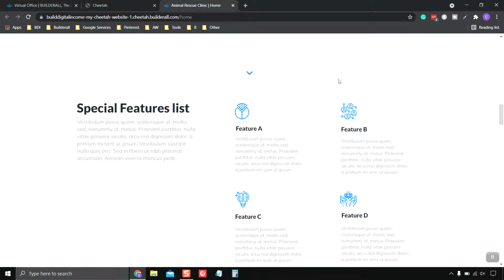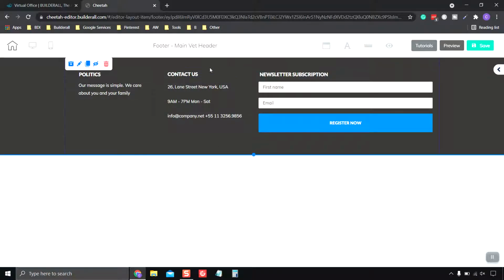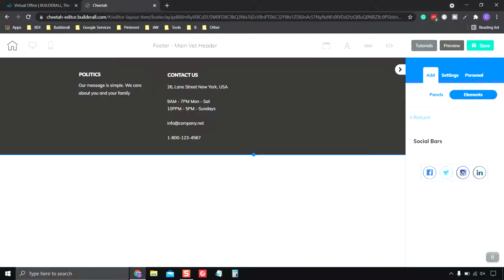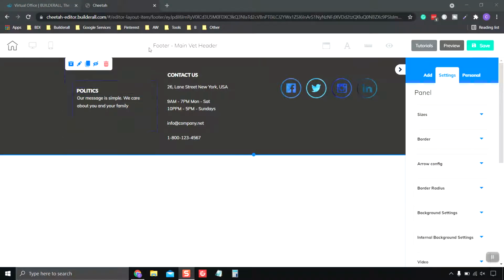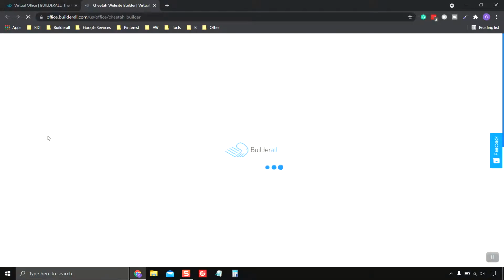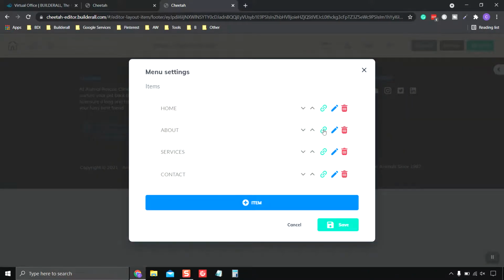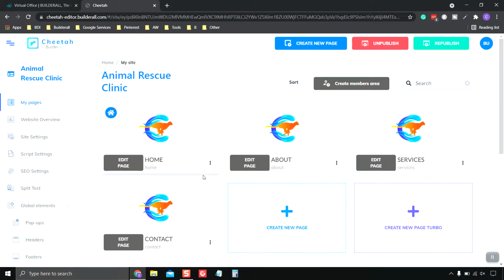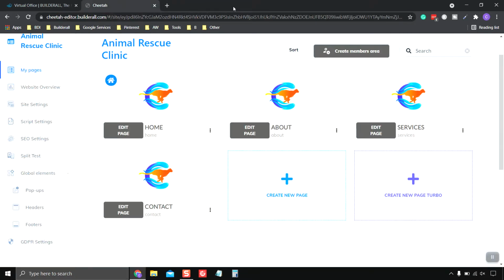Part 4 | How To Create A Global Footer For Your Builderall Website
In part 4 of my How To Build A Builderall Website series, I teach you how to create and place your global footer into your Builderall website.

This includes adding the global footer to each page so you don't have to recreate a footer element each and every time you build a new page.

The footer is the area at the bottom of a website that can contain a number of different elements.

A footer is an important part of your website, and Builderall makes it incredibly easy to implement.